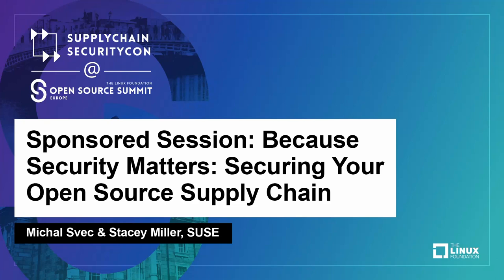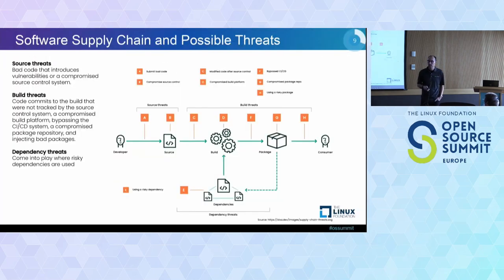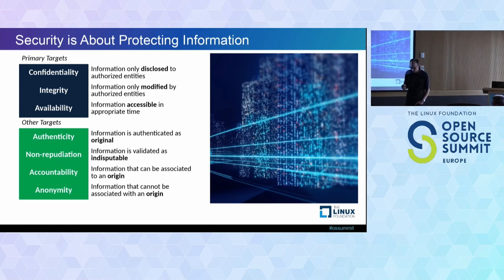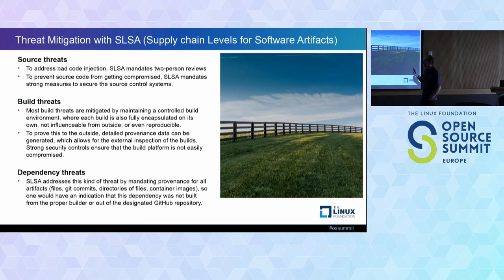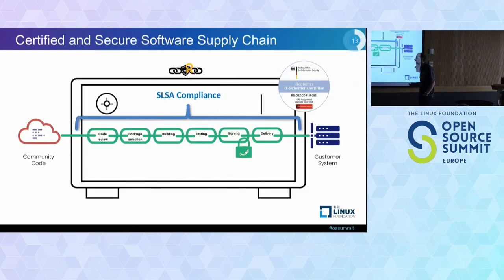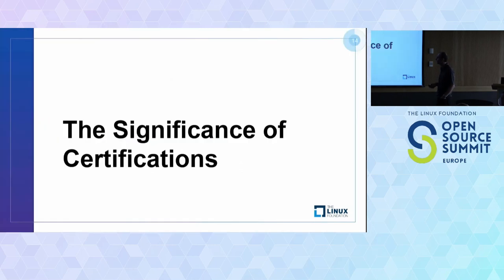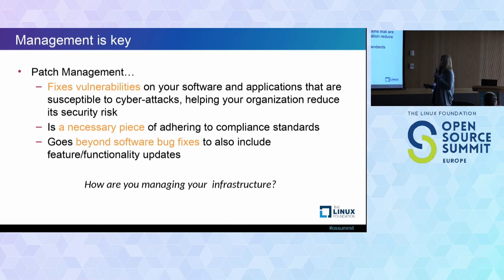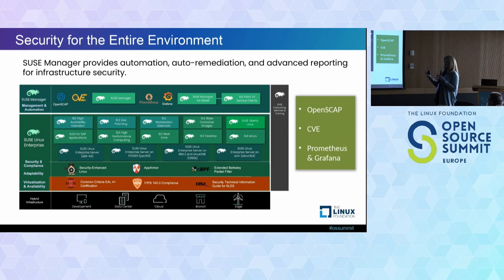Sponsored Session: Because Security Matters: Securing Your Open Sourc... Michal Svec & Stacey Miller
Sponsored Session: Because Security Matters: Securing Your Open Source Supply Chain - Michal Svec & Stacey Miller, SUSE

As network and application security capabilities continue to improve, the software supply chain is becoming a viable threat vector. This session will present an overview of the threat landscape and provide a case study in how SUSE moved to secure its part of the open source codebase. Delve into the implications of the most common software security certifications and how they shaped SUSE’s people, processes, and tools on our journey towards supply chain security for open source.